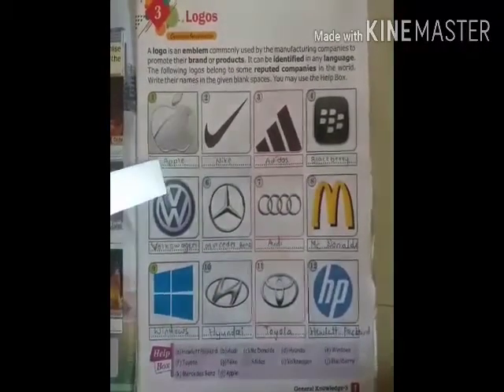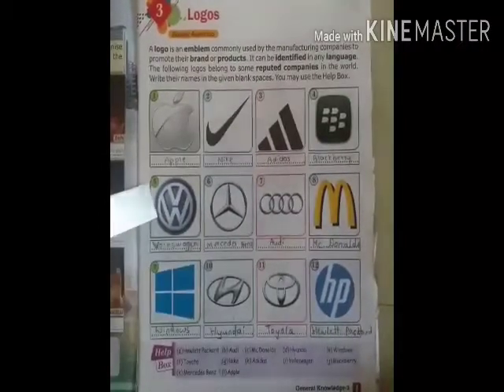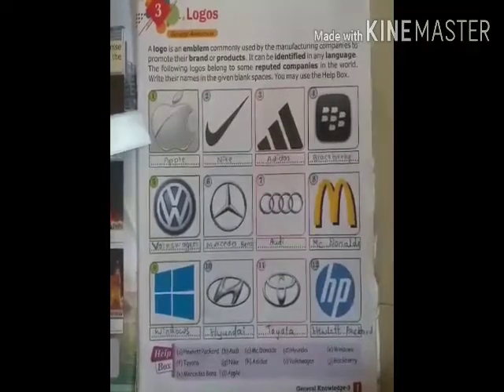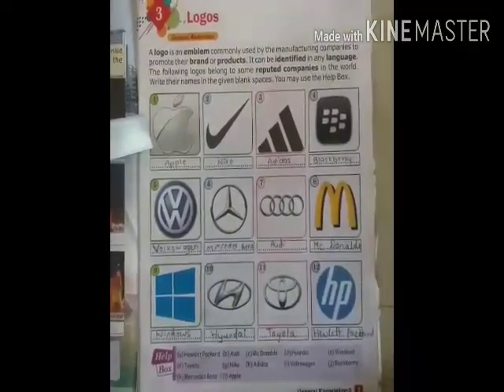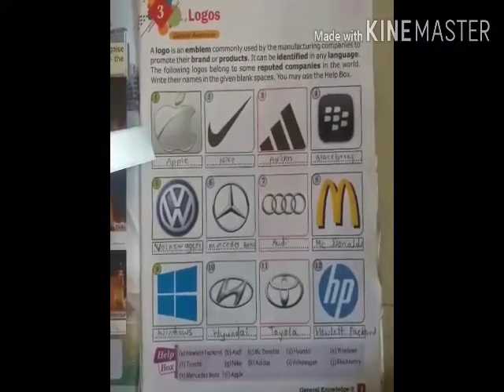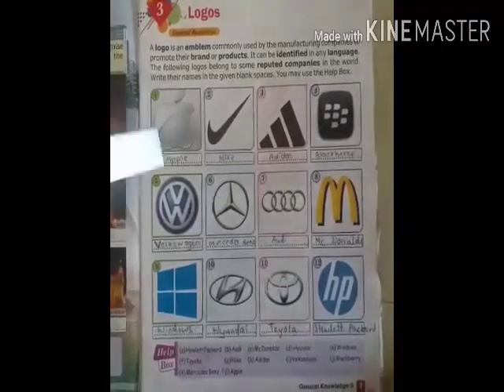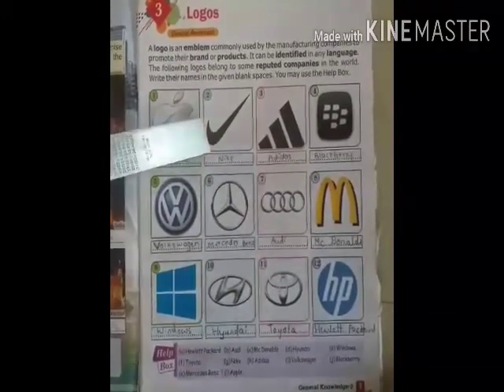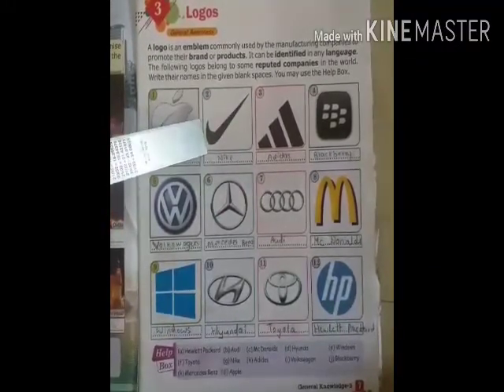Std-lll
GK - Logos